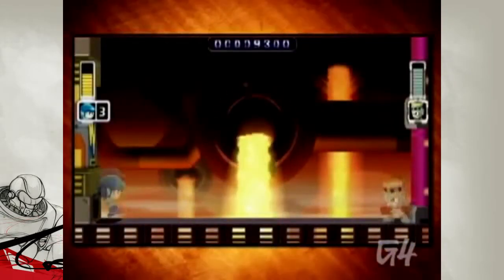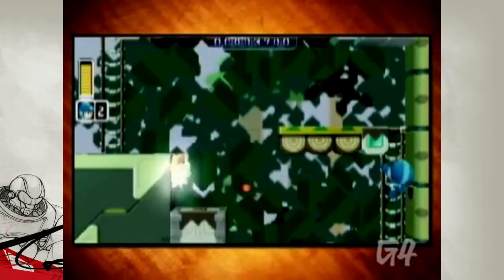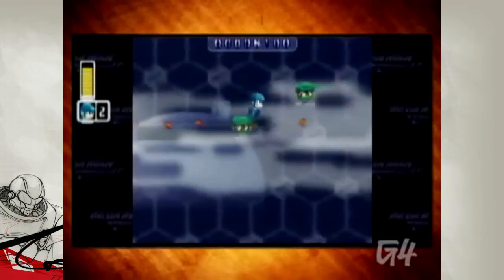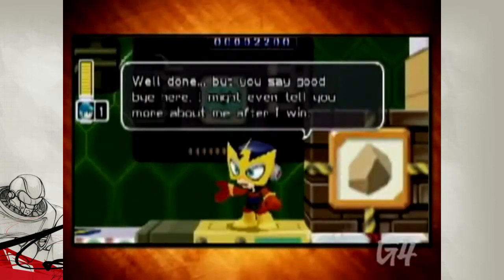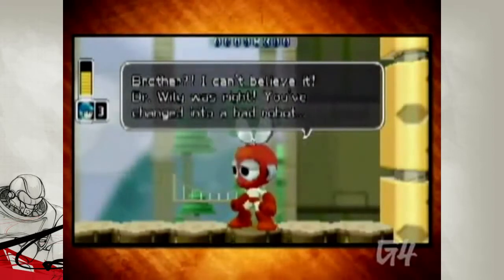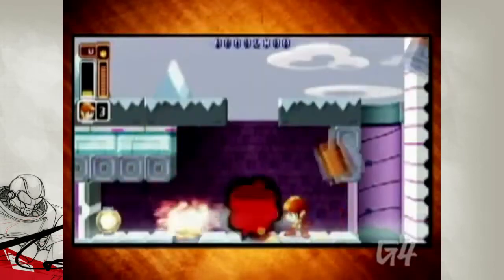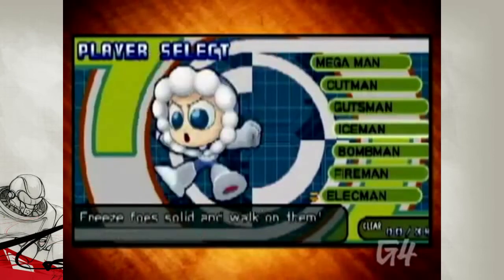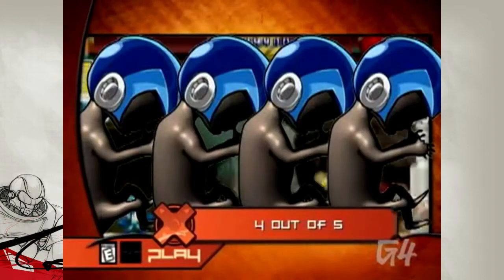X-Play Classic - Mega Man Powered Up Review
Contains no level where you blast Abe Lincoln.